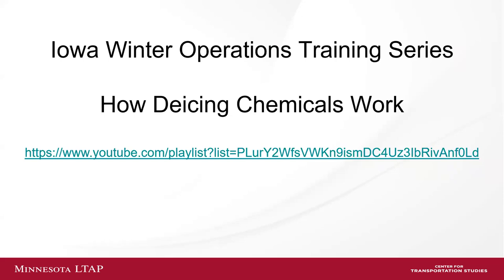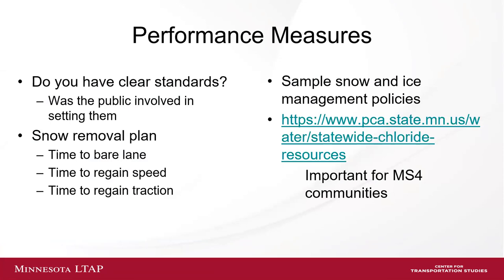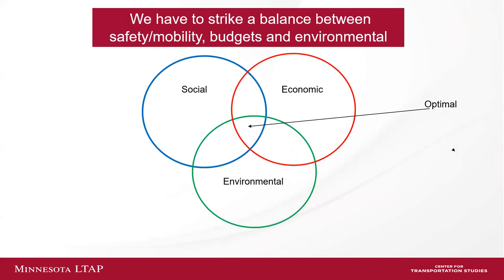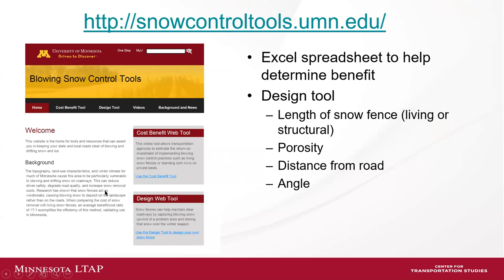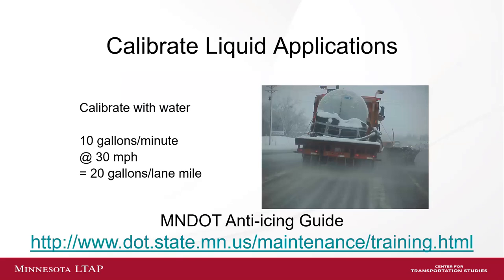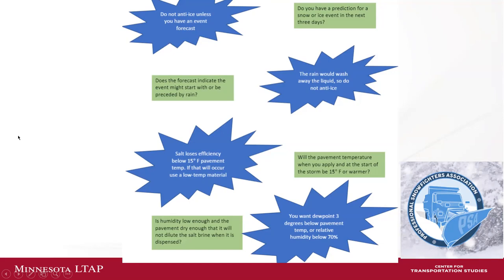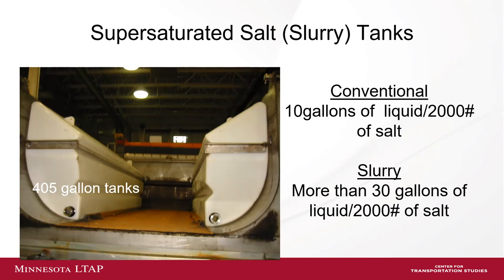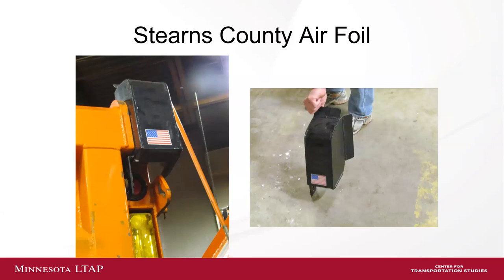CTAP Webinar: Snow and Ice Control Material Application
This webinar version of our popular in-person CTAP workshop helped attendees learn how to use salt and sand most effectively.